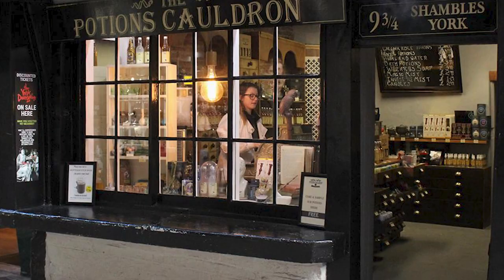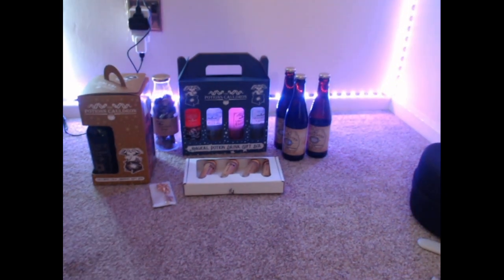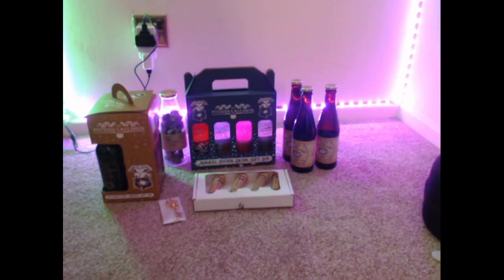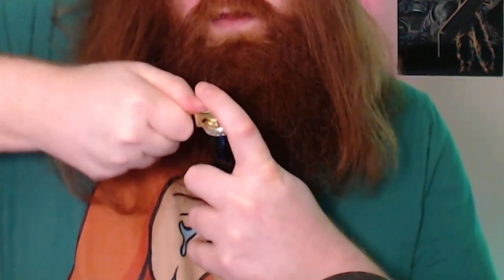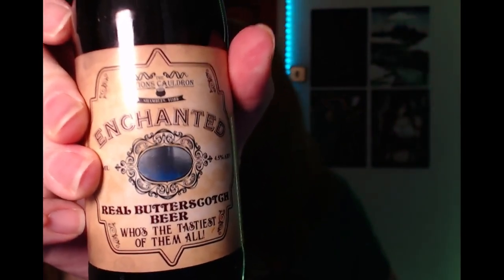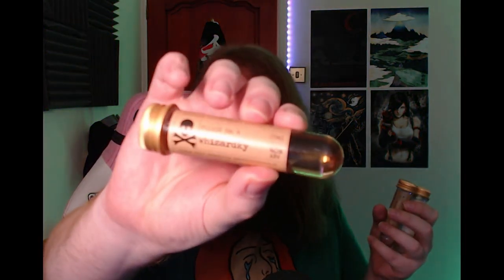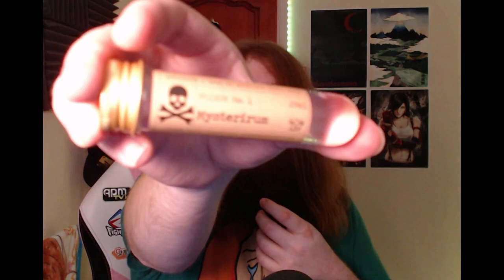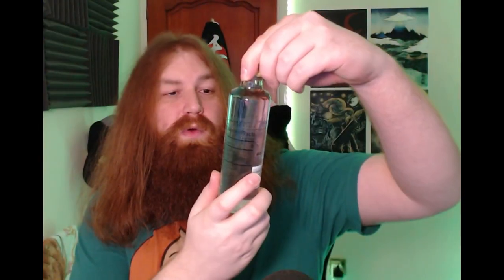Taste Testing Drinks from The Potions Cauldron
*Some drinks contain alcohol*